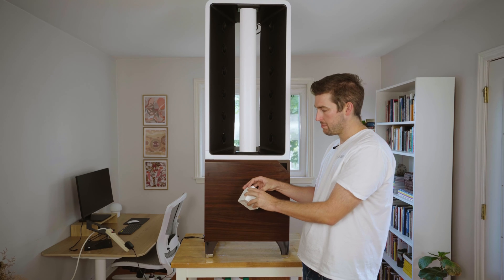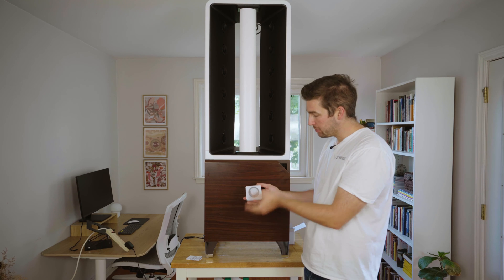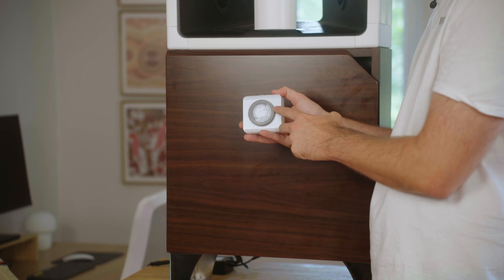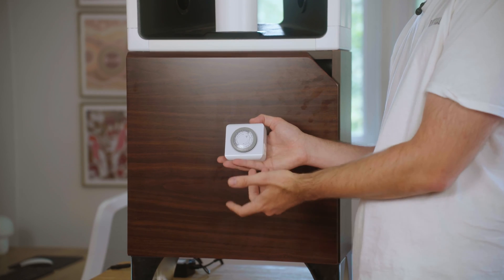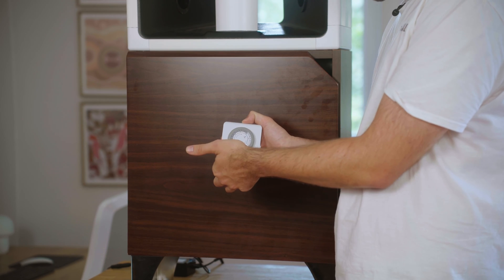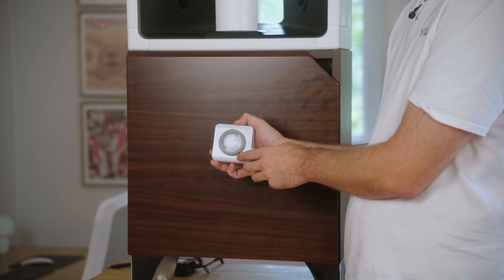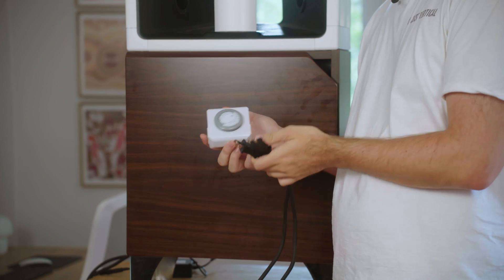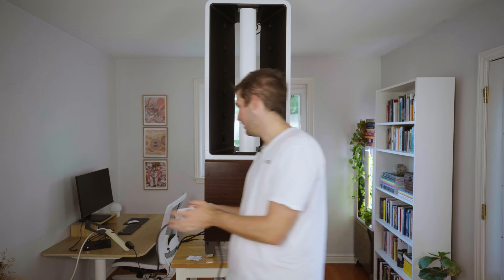How to Setup the Lights - Mechanical Timer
The EVE uses a mechanical timer setup to turn the lights on and off according to the plants’ needs.

Note that for the lights, if it is for non-flowering plants, you would want 18 hours on and 6 hours off. If it is fruiting and flowering plants, you would want 12 hours of lights on and 12 hours off.